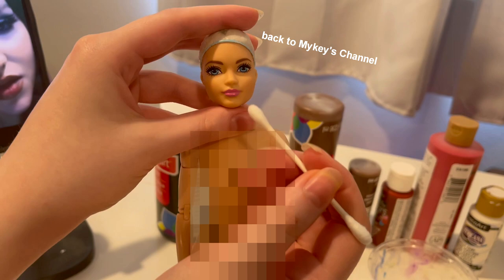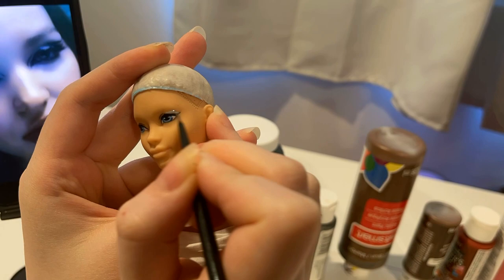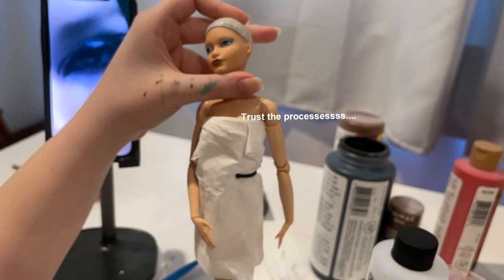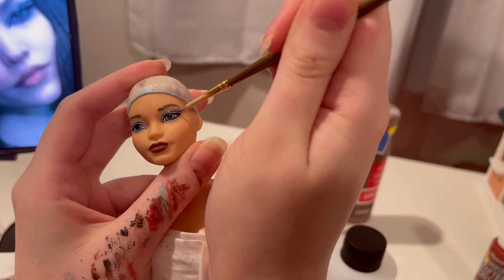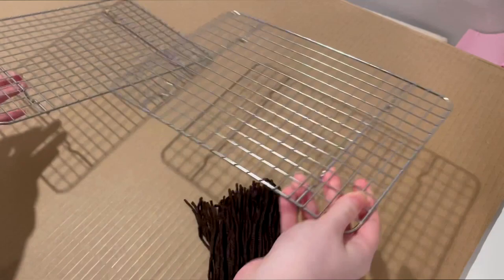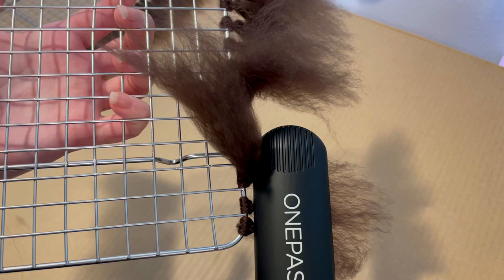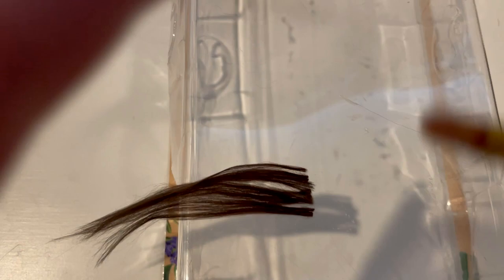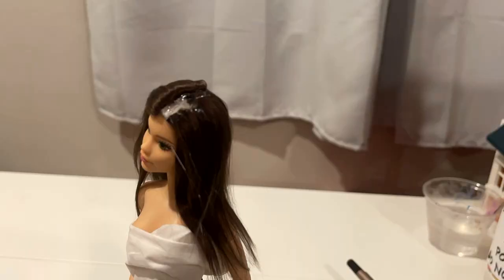I turned Barbie into DOVE CAMERON from BOYFRIEND Music Video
The Mykey Chain website, video channels and video content contained there in are not targeted to an audience of persons under the age of 13 or intended to be "directed to children" as defined by the Title C.F.R. §312.2.  Further, Mykey Chain Productions, LLC does not collect any personal information from any visitor prior to collecting age information; and expressly rejects and prevents the collection, use or disclosure of personal information from visitors who identify themselves as under the age of 13 without first complying with the notice and parental consent.  Mykey also hereby denies any and all liaibility or responsibility for the data collection practices of YouTube or any other third party channel.